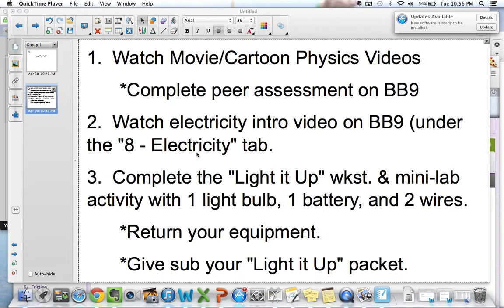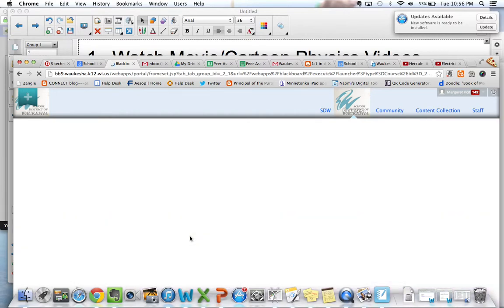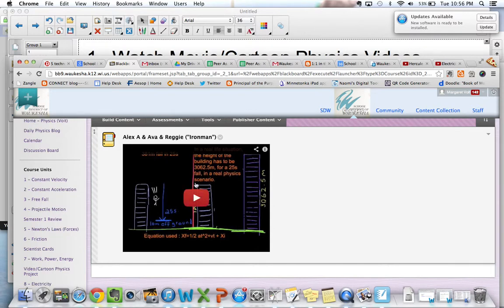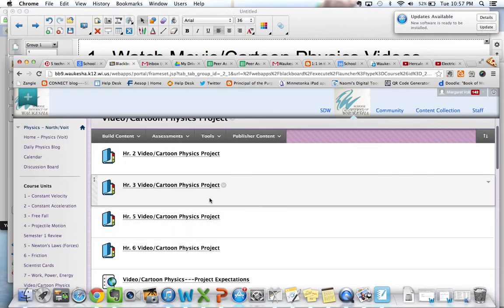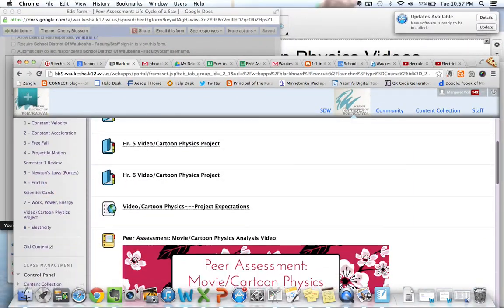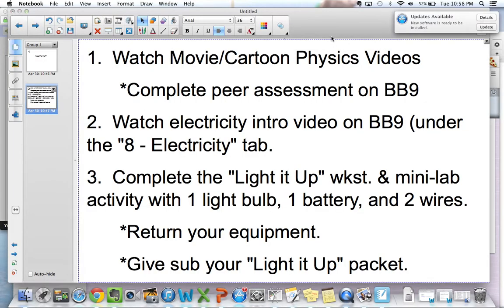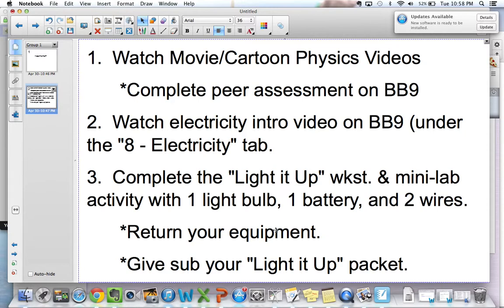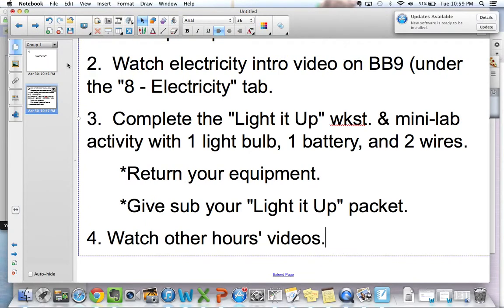5-1-13 Physics Sub Plans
5-1-13 P